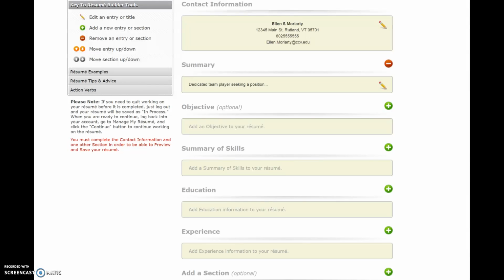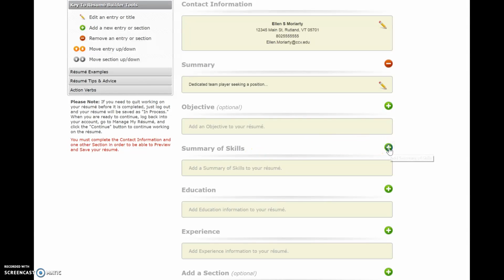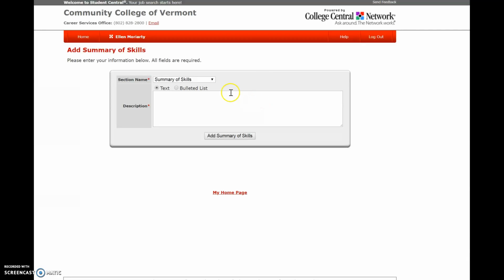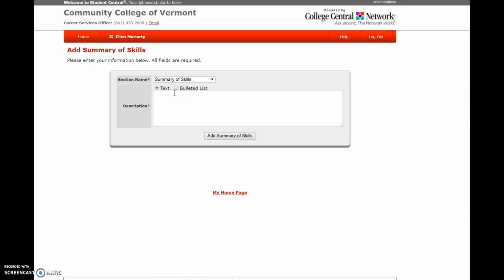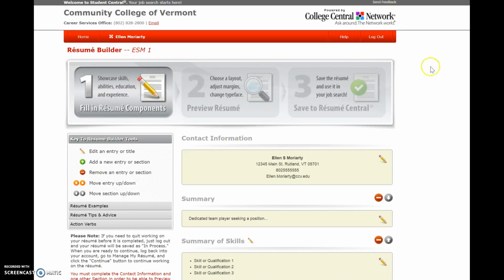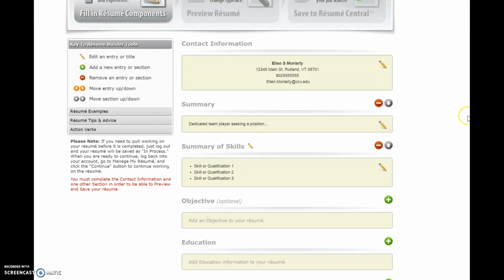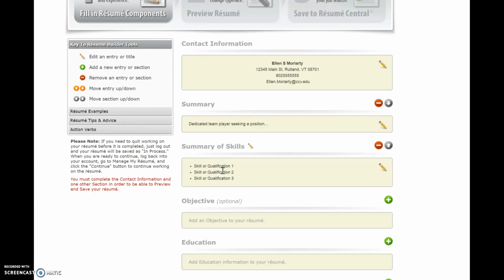Creating Your Summary of Skills Section in College Central Network